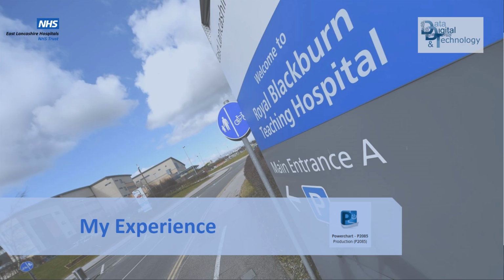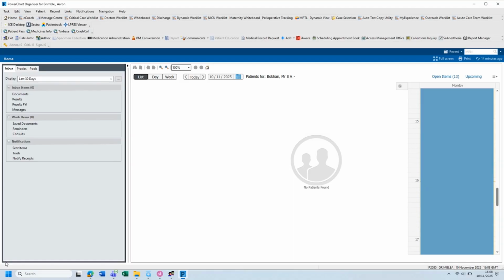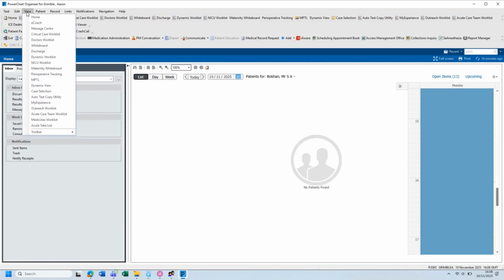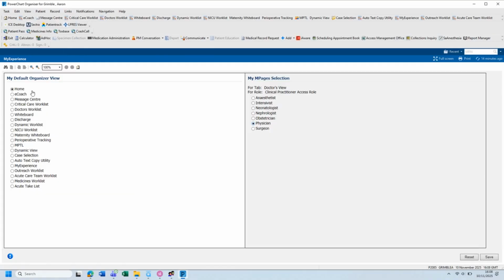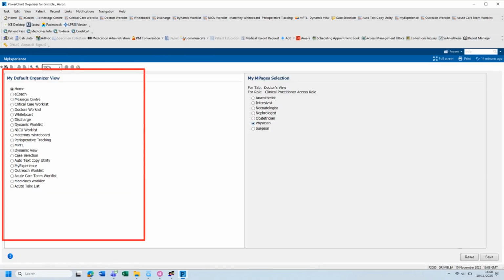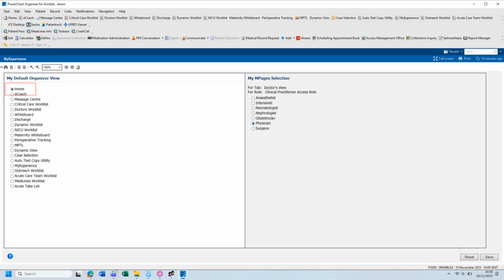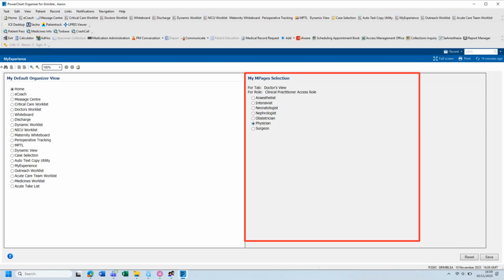My Experience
This video is intended for colleagues at East Lancs NHS Trust (ELHT). This video will demonstrate how to use My Experience to set your default view and select a role in Powerchart.